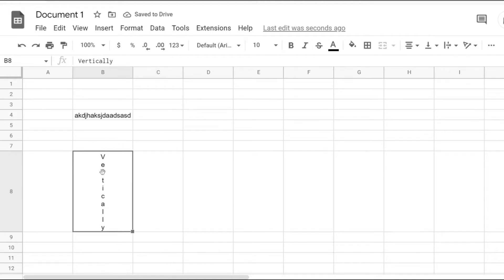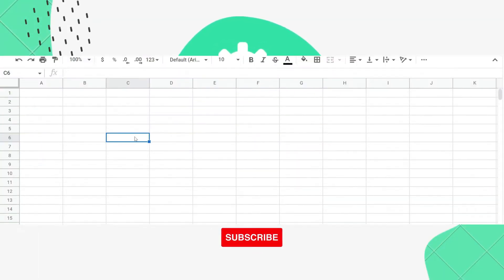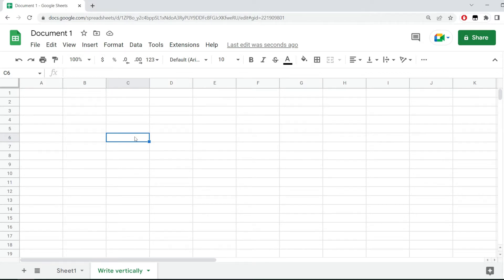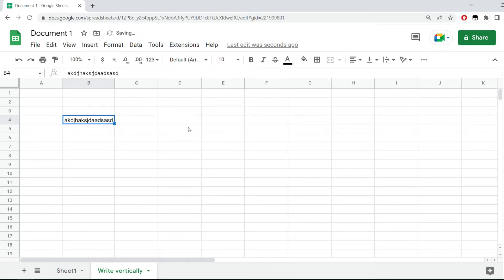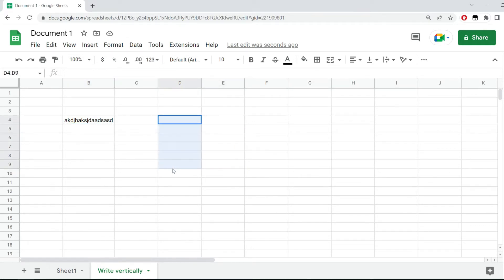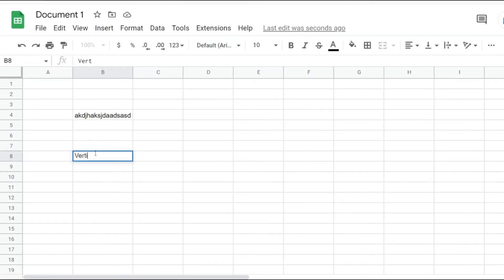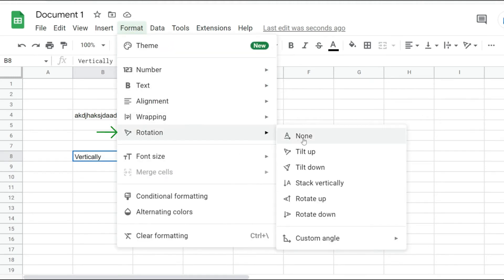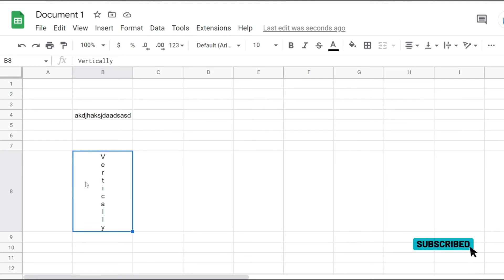Google Sheets: How To Write Text Vertically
In this tutorial, I will show you how to write text vertically in Google Sheets .

Google Sheets has some great data formatting tools. One such formatting feature is the ability to rotate text within a cell in Google Sheets.

The steps from this video would stack your text vertically and give you the result as I show.

When you apply this formatting, the cell size would automatically adjust to accommodate the new vertical text.

Note that in this kind of vertical stacking, every alphabet is placed right below the above one. This is slightly different from the rotate up or down option.

Timestamp:
00:00 Intro
00:14 Display the text vertically
00:49 This is how you do it!